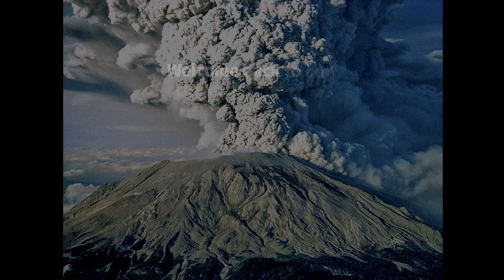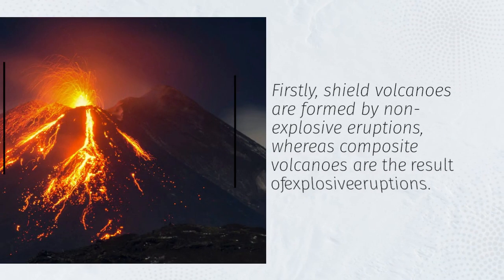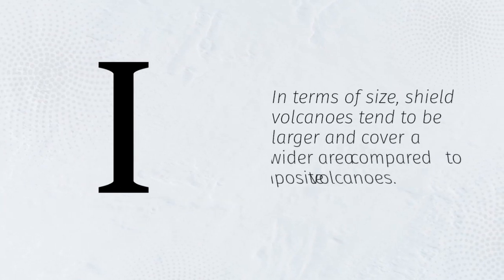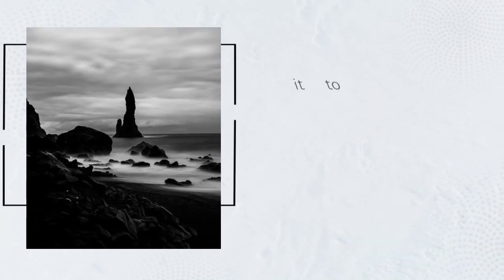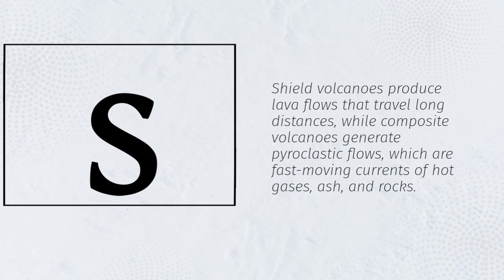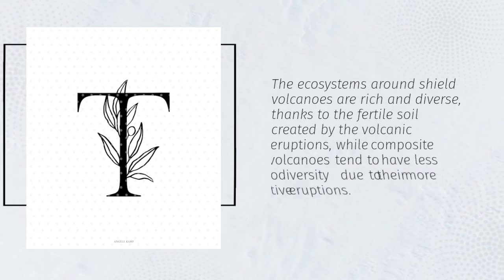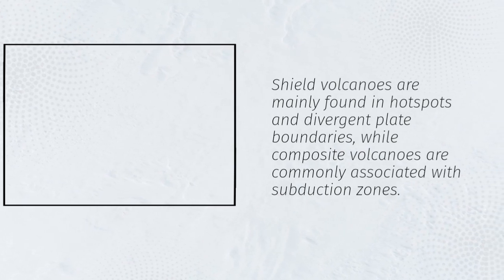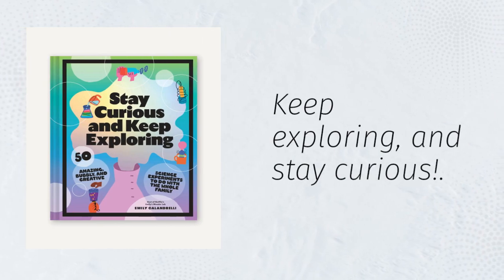DIFFERENCE BETWEEN SHIELD VOLCANO AND COMPOSITE VOLCANO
Volcanoes are one of the most fascinating and destructive forces of nature. They can create beautiful landscapes, but they can also be deadly. In this video, we will learn about the difference between two types of volcanoes: shield volcanoes and composite volcanoes.

What is a Shield Volcano?

A shield volcano is a broad, gently sloping volcano that is formed by the eruption of large amounts of fluid lava. Shield volcanoes are the most common type of volcano on Earth. They are found in many parts of the world, including Hawaii, Iceland, and the Galapagos Islands.

What is a Composite Volcano?

A composite volcano is a tall, steep-sided volcano that is formed by the eruption of alternating layers of lava and ash. Composite volcanoes are also known as stratovolcanoes. They are found in many parts of the world, including the Cascade Range in the United States, the Andes Mountains in South America, and the Mount Fuji in Japan.

Differences Between Shield Volcanoes and Composite Volcanoes

There are several key differences between shield volcanoes and composite volcanoes.

Shape: Shield volcanoes are broad and gently sloping, while composite volcanoes are tall and steep-sided.
Lava: Shield volcanoes erupt fluid lava, while composite volcanoes erupt both fluid and viscous lava.
Ash: Shield volcanoes produce little ash, while composite volcanoes produce large amounts of ash.
Size: Shield volcanoes are typically smaller than composite volcanoes.
Location: Shield volcanoes are found in many parts of the world, while composite volcanoes are more common in subduction zones.
Conclusion

Shield volcanoes and composite volcanoes are two of the most common types of volcanoes on Earth. They are formed by different processes and have different characteristics. By understanding the differences between these two types of volcanoes, we can better understand the risks they pose and how to mitigate those risks.

In this video, we will learn more about the differences between shield volcanoes and composite volcanoes. We will explore their shapes, lava, ash, size, and location. By the end of the video, you will be able to distinguish between these two types of volcanoes and understand their unique characteristics.